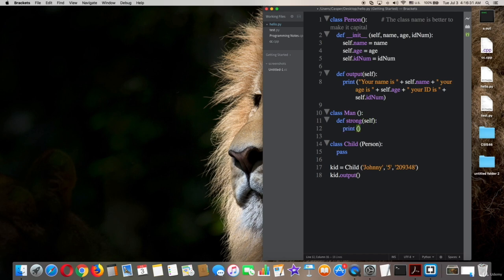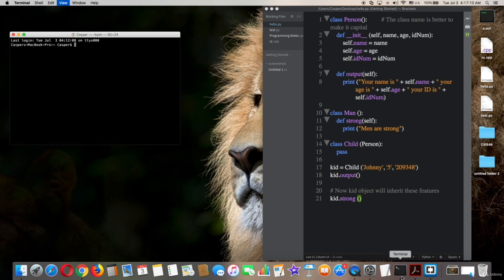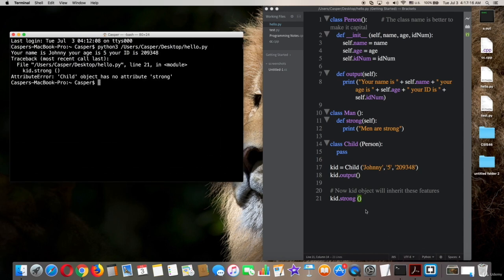64 More about Class Inheritance Python